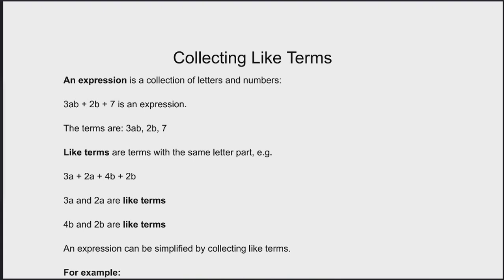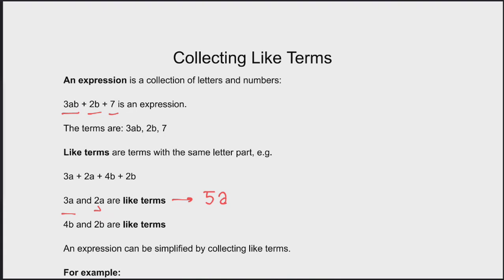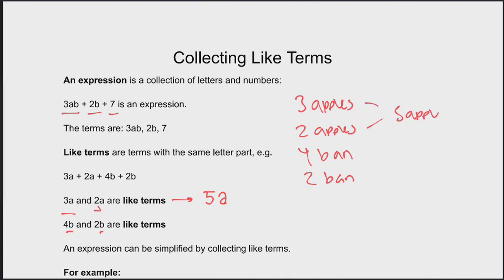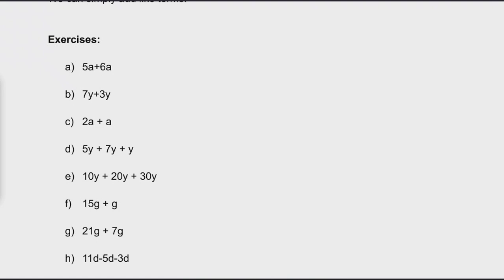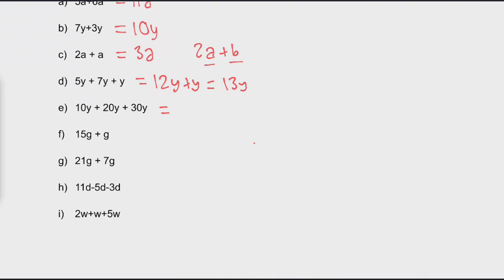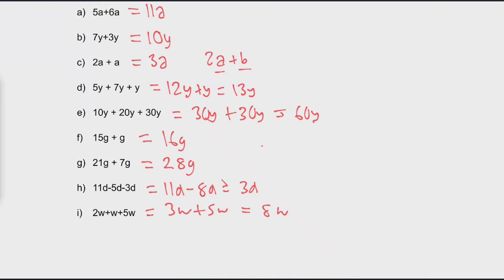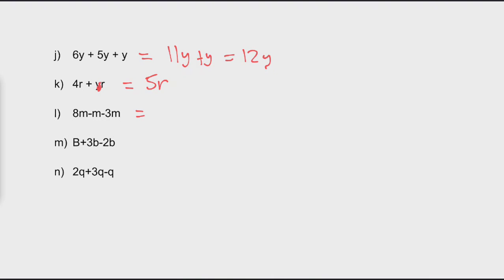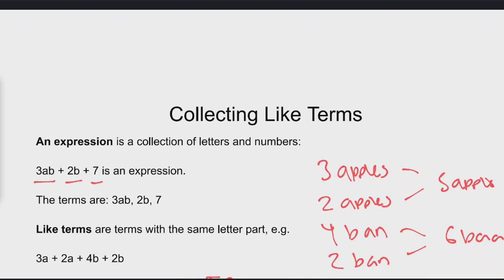GCSE Maths: Collecting like terms